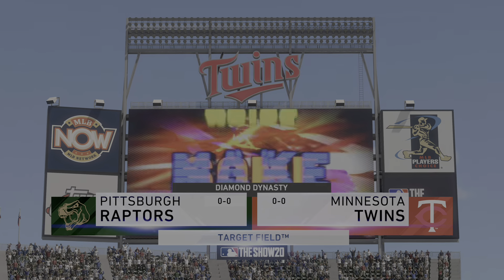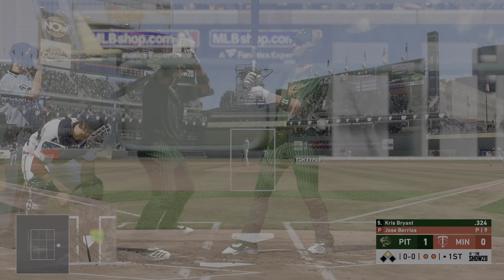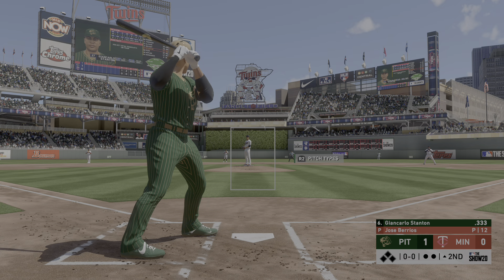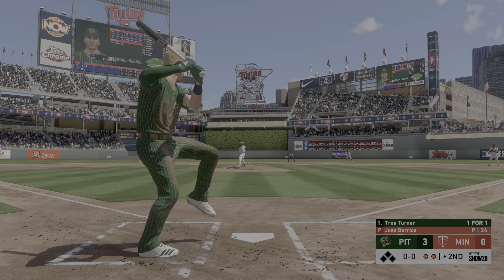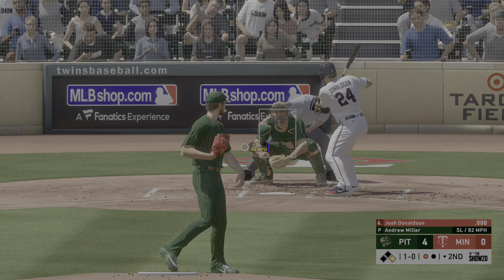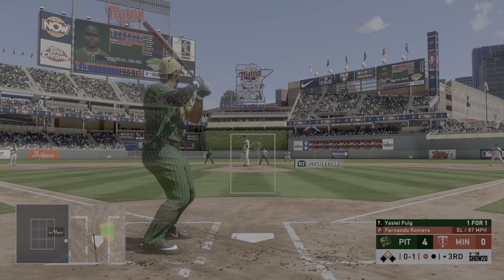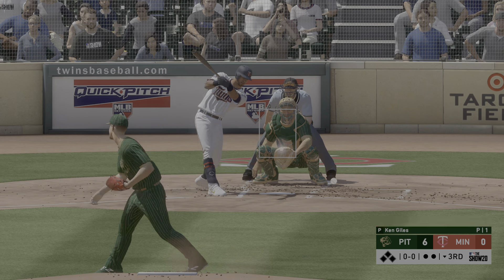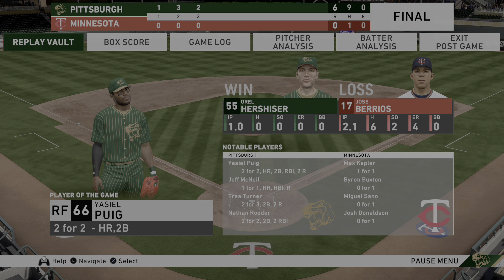MLB The Show 20 Pittsburgh Raptors vs. Minnesota Twins